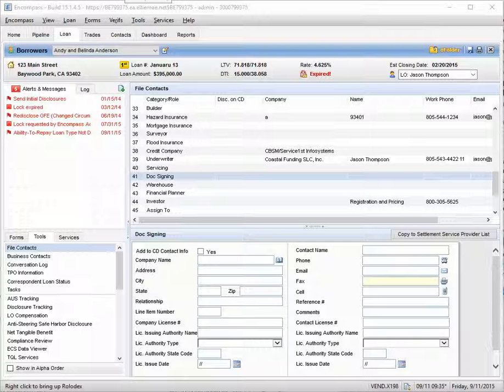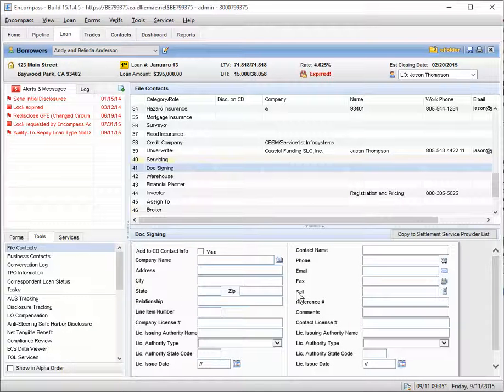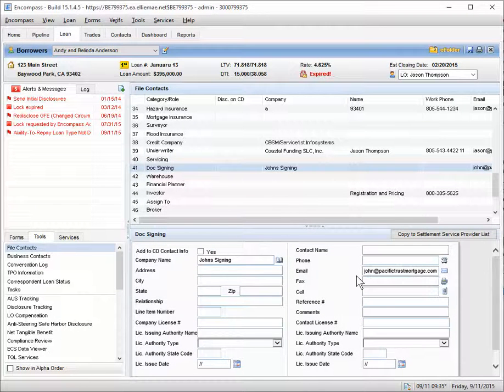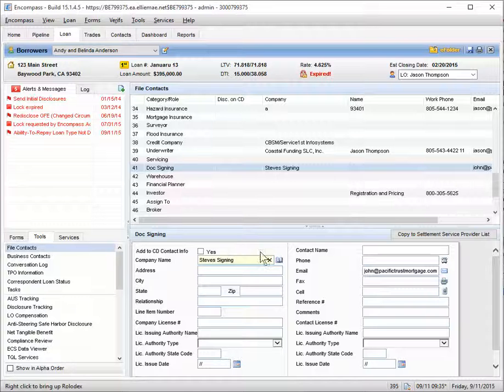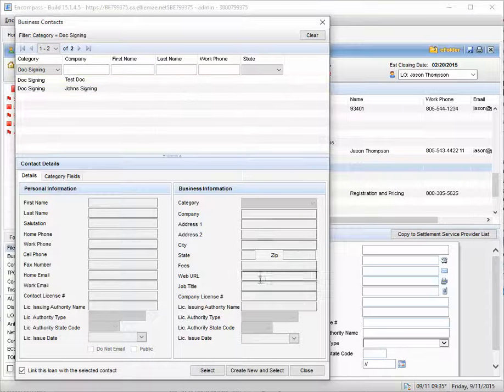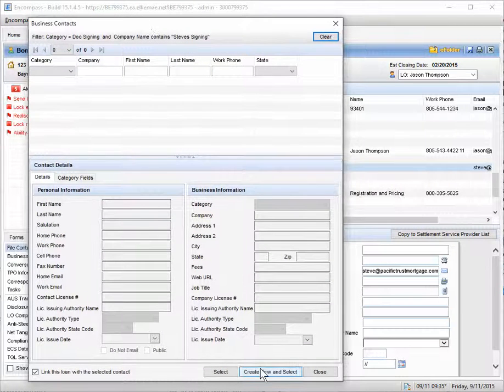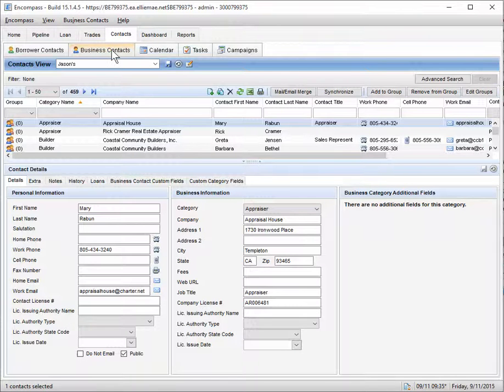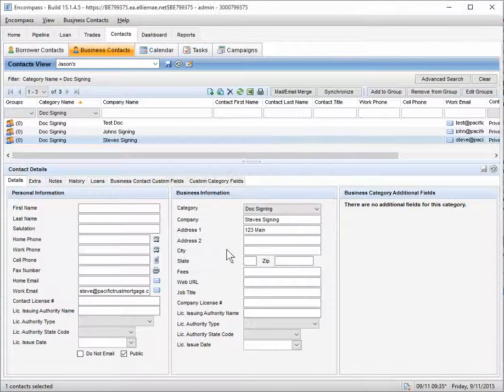Encompass - How to Create a File Contact - Doc Signing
Quick walkthrough on how to add a file contact in Encompass.